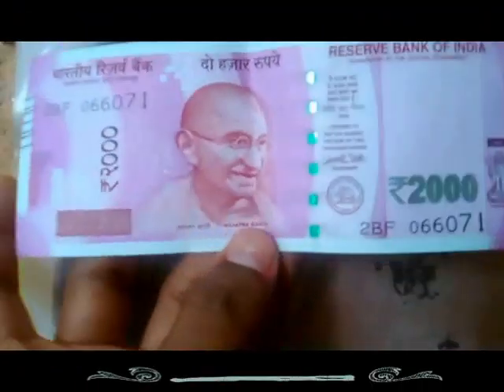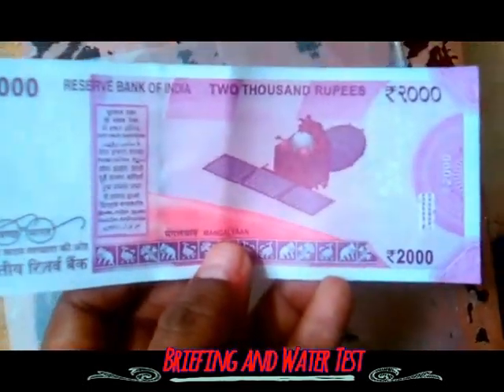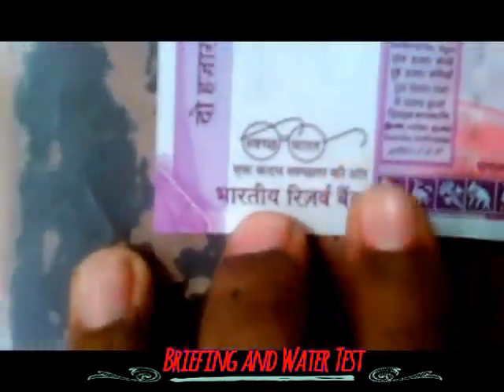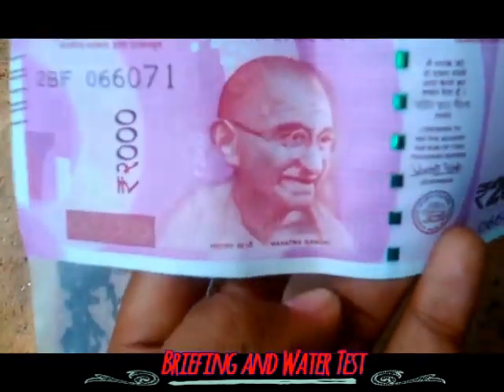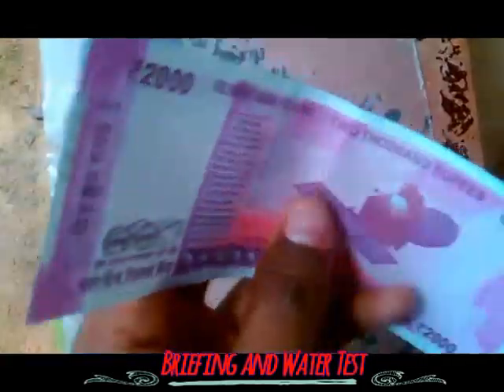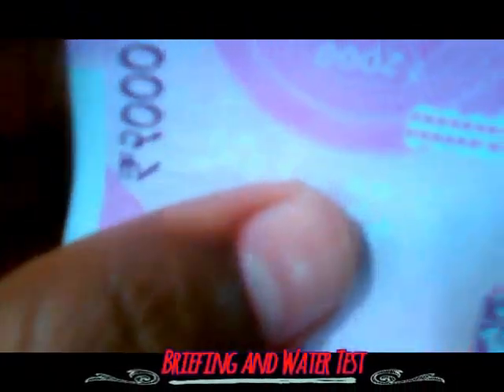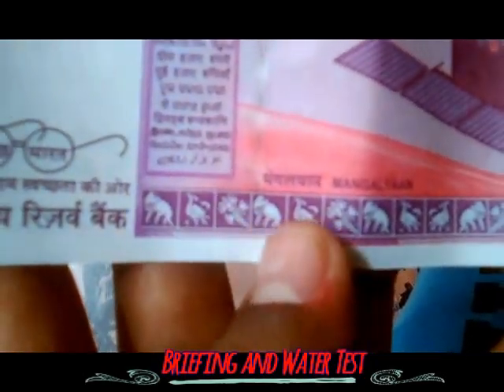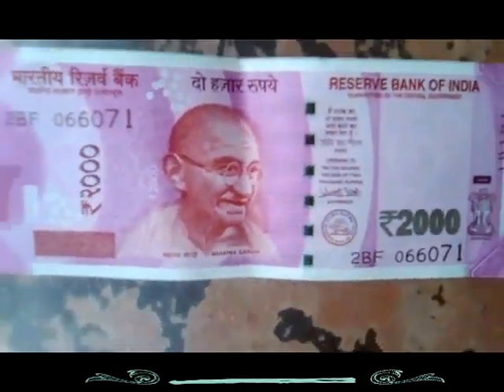New Note 2000 Wash test and Water Proof watch this....